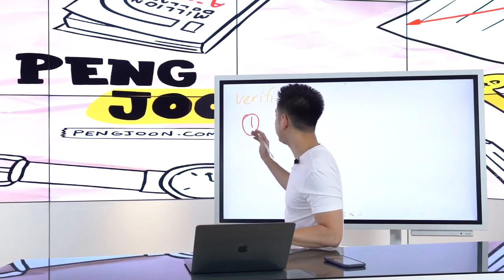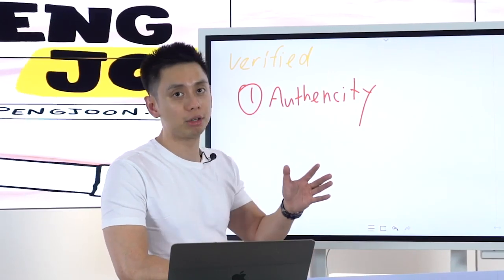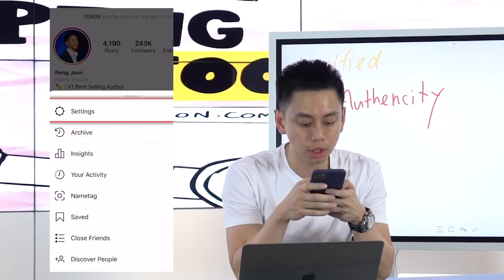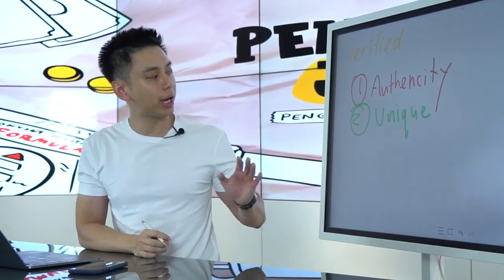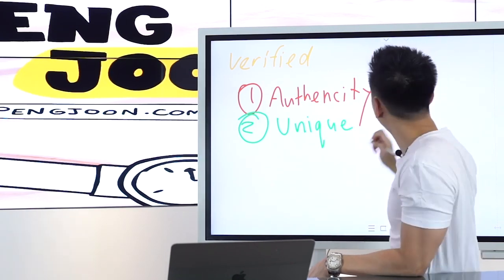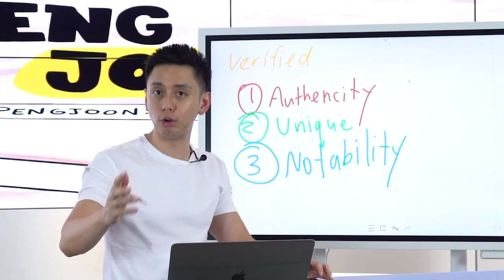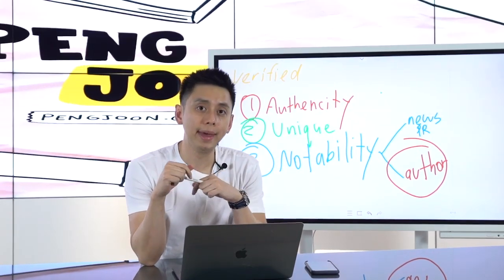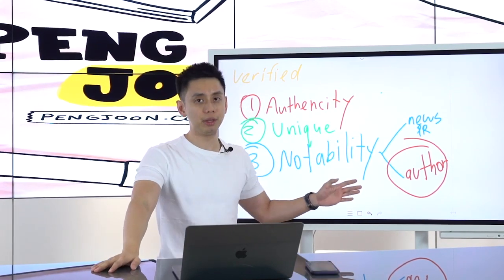How to Get Verified On Instagram in 2023 - The ACTUAL Criteria Instagram Uses To Approve You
Want to know how to get verified on Instagram in 2023? In this video, I will give you the ACTUAL criteria that Instagram uses for verification and the strategies that worked for 100% of my students, clients and me. Trust me, it's easier than you think!

We live in a digital era and in the past decade, social media has taken over our lives by storm.  I remember when I first started out. I’d spend hours trying to get it all right. In the end, all I would get was three likes. Every single person with a strong online following had to start from zero. Myself included. All you need to do is be consistent. Social media is a powerful tool for anyone across all industries. Getting verified is one way to get yourself ahead of the game. Find out how you can do the same by watching this video now.